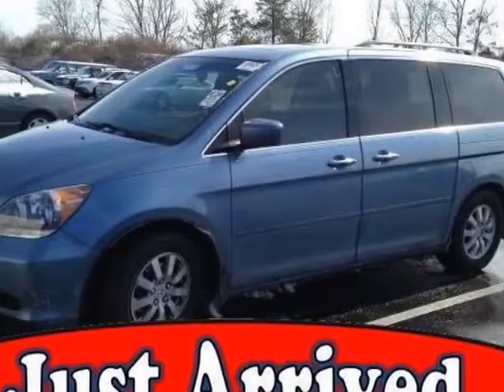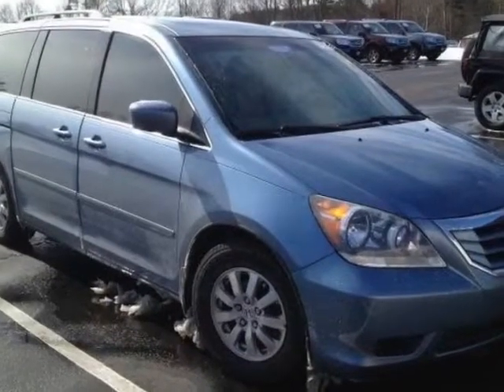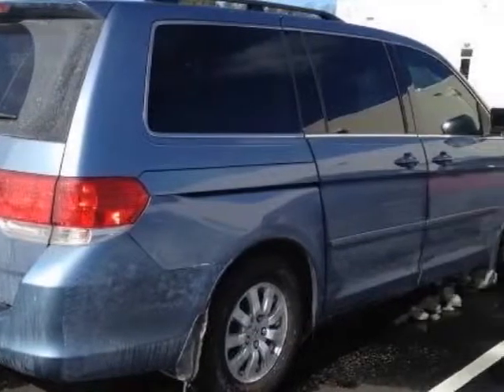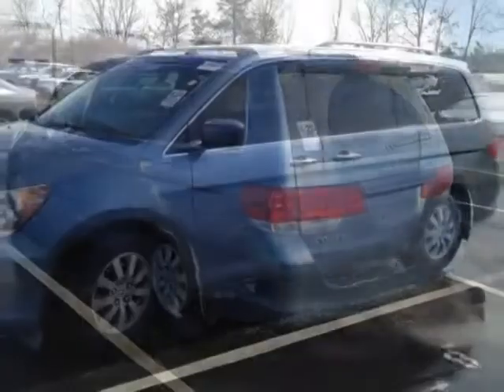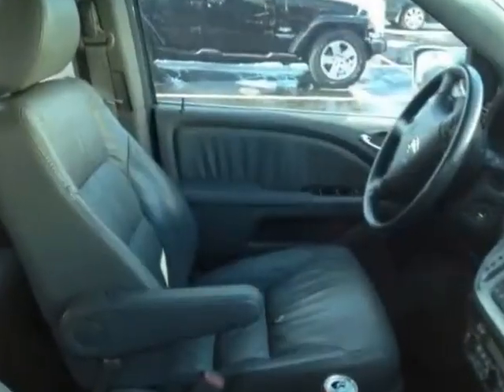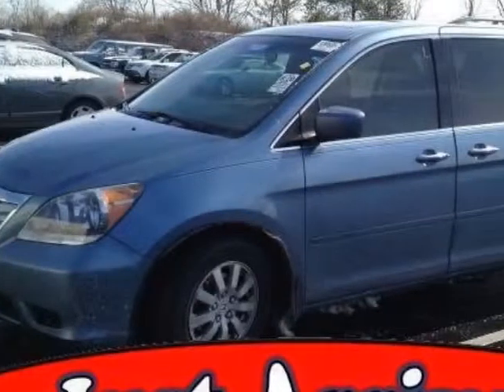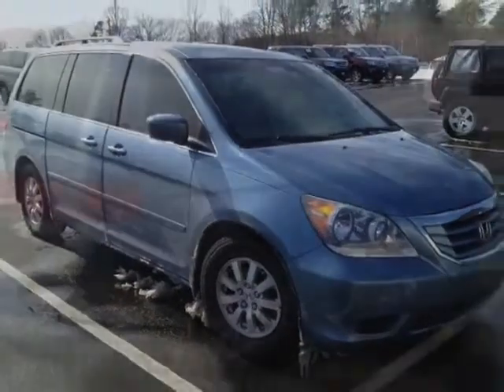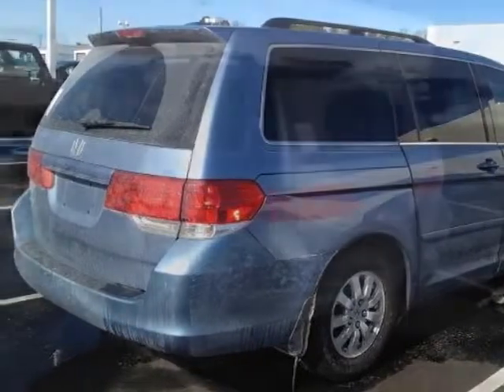2010 Honda Odyssey 5dr EX-L w/RES & Navi Van - Easley, SC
Hendrick Honda Easley, Easley, SC - Honda Odyssey EX-L